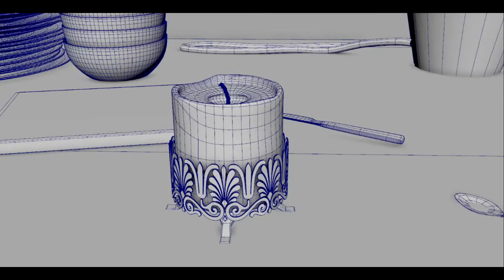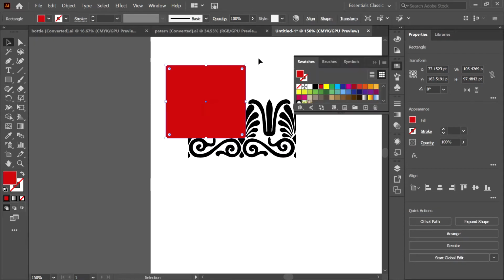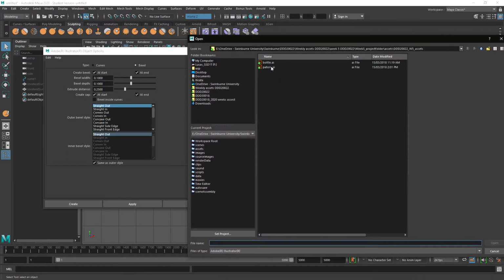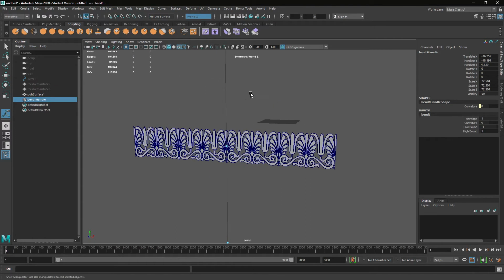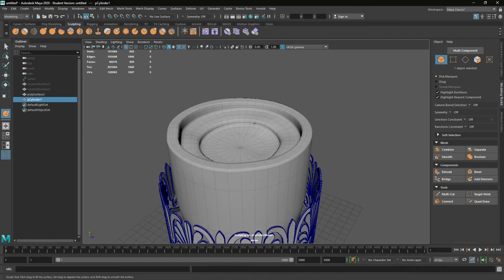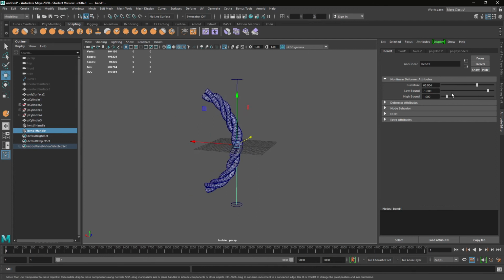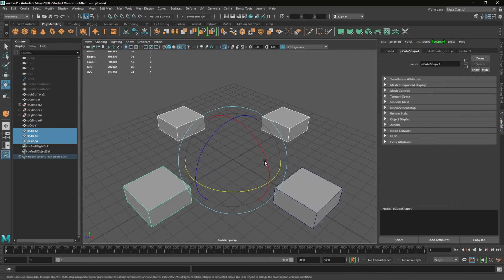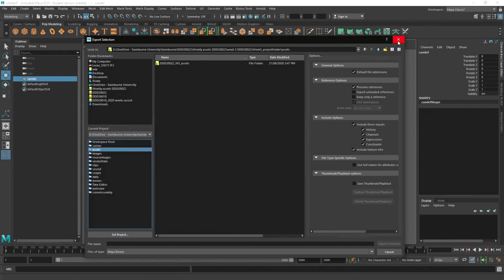Modelling a Candle in Maya